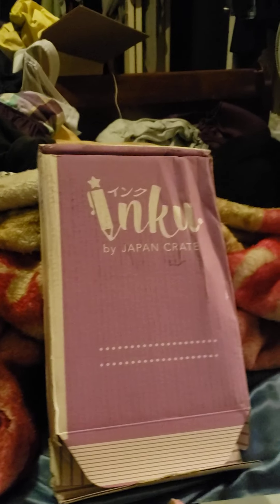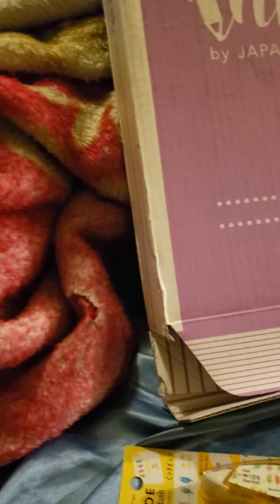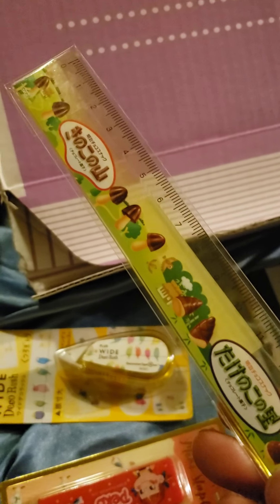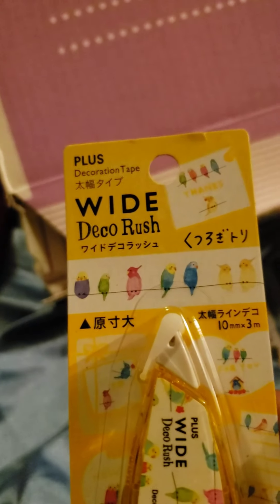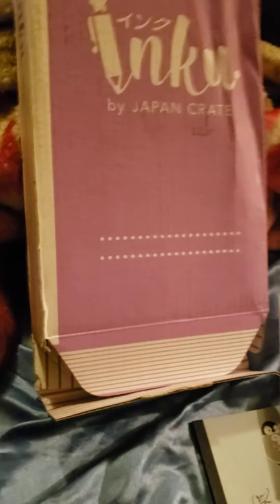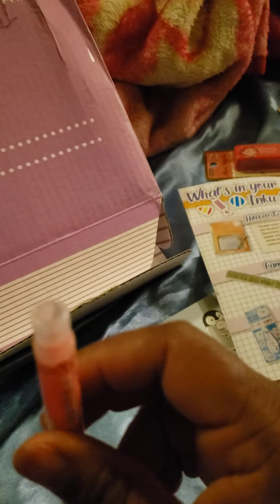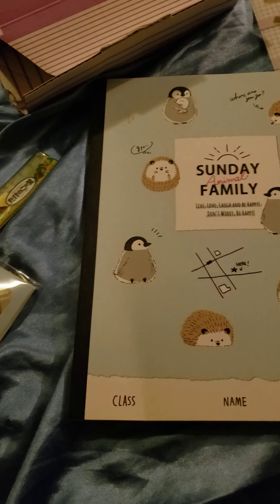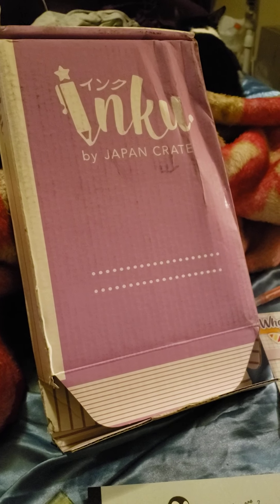Inku by Japan Crate July 2020 Unboxing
This is not a paid advertisement.
 It a crate for kawaii stationary.

here we get in depth in case you want to skip or make sure you didn't miss anything
catch me on twitch YouTube and Instagram foxybrownjr
and please help me make video by contributing you can support the channel by clicking the link and giving anything you think is best 20 gives you any pick from videos i make or a video you like